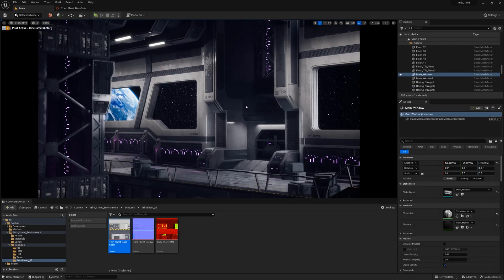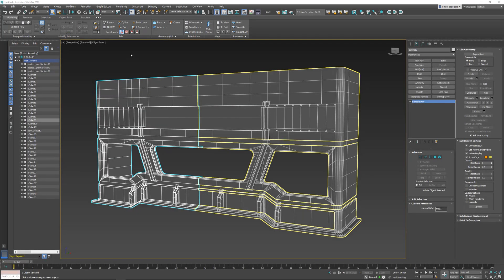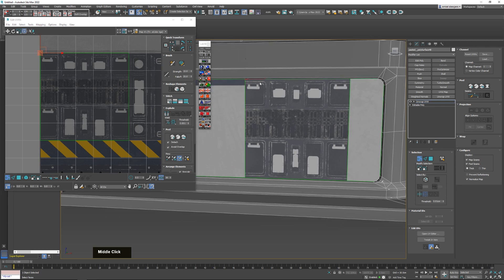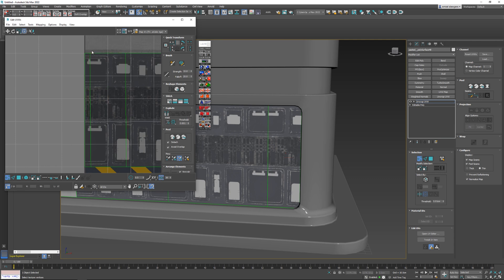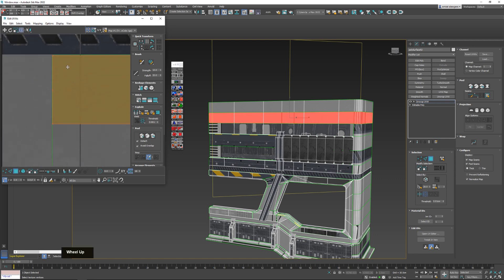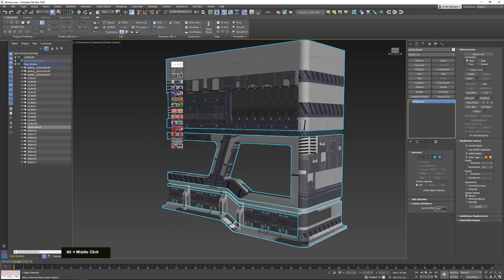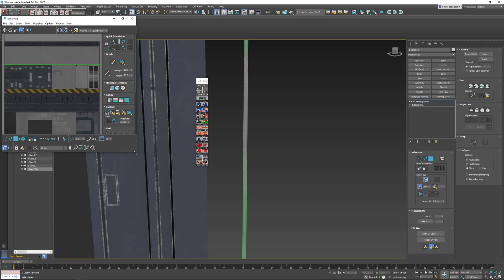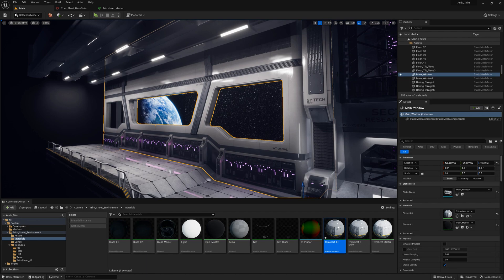Creating Trim Sheet UVs for Substance 3D Painter | Adobe Substance 3D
In this video we take a deeper look at creating UV's for trim sheets.